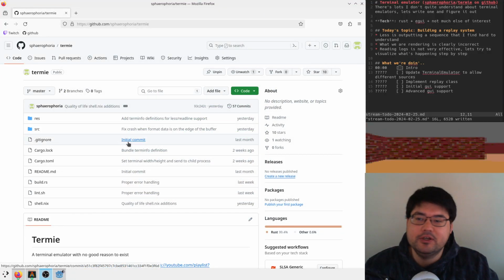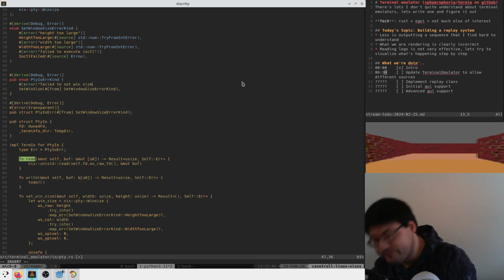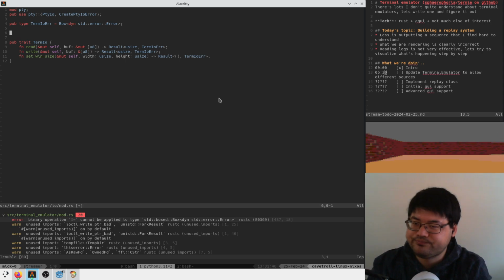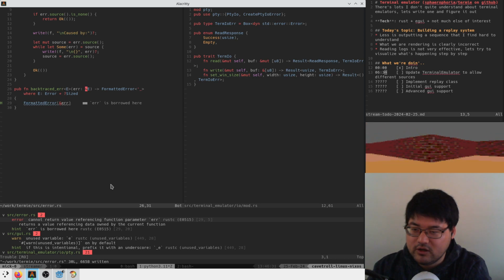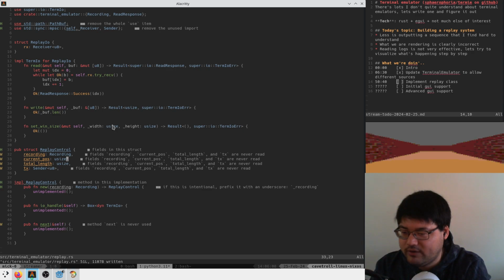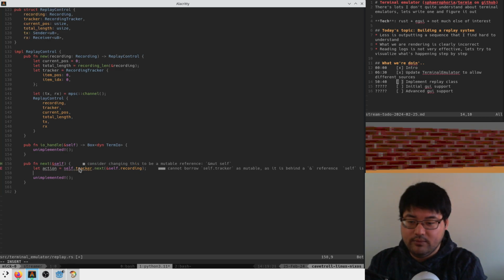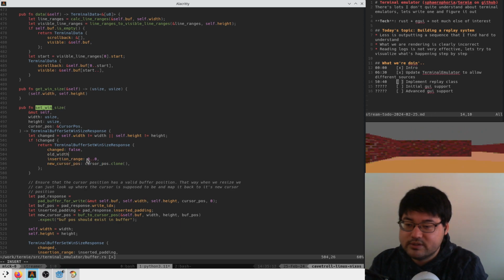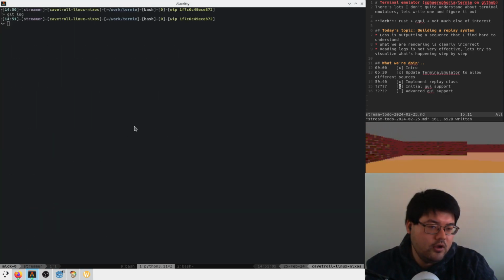Replaying recordings in my terminal emulator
00:00 Intro
06:30 Abstract away system interface
37:00 Struggling with rust type system
50:40 Implement naive replay system
01:24:00 Trying it
01:29:20 Ensuring the recorded window size matches up
01:47:45 It works, testing it out